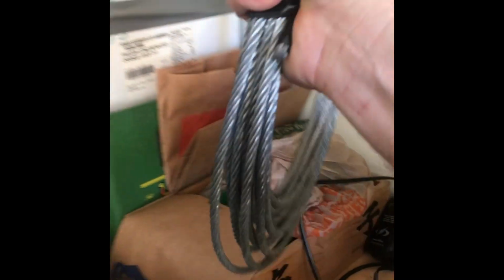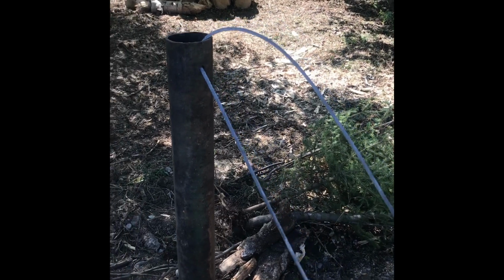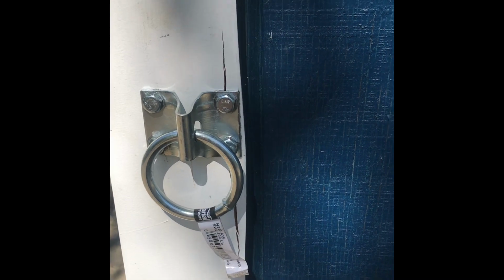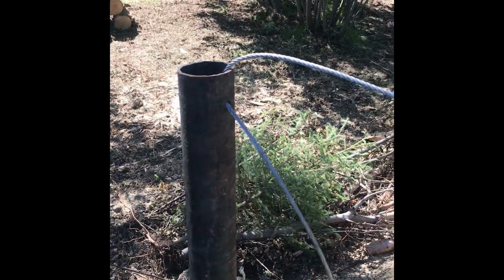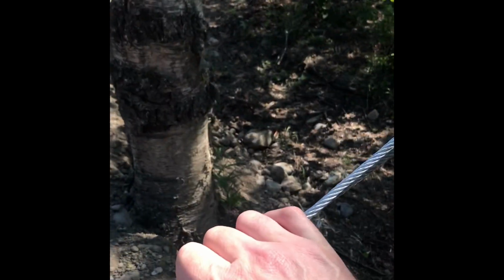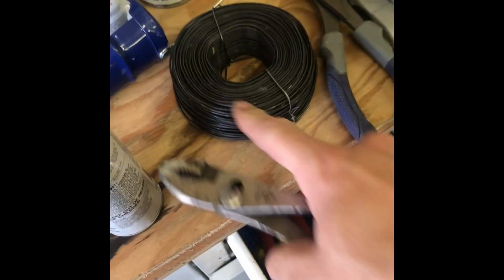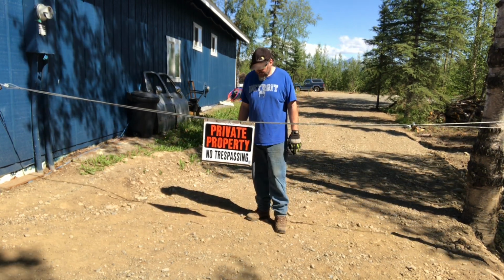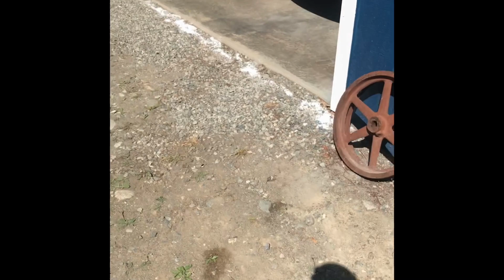Installing "No Trespassing" sign across the driveway for the new shop.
After building the new driveway wanted to put something across the driveway to deter people from randomly driving back there. I realize it won't stop anybody that really wants to get back there.

PSA: Please don't ever drink or drive and if you're not 21yrs of age stick to water, tea, pop or any other non alcoholic beverage!

You can also find us on these platforms.